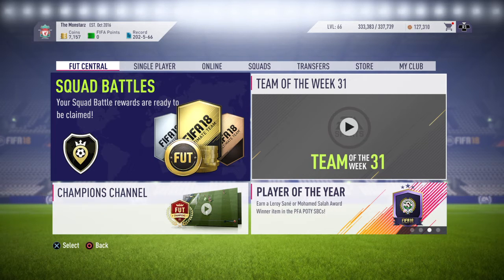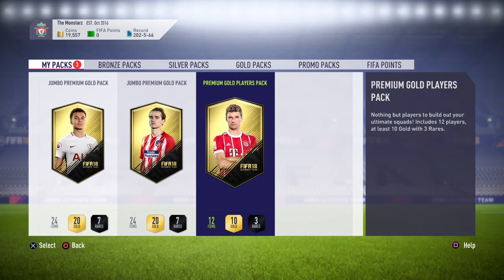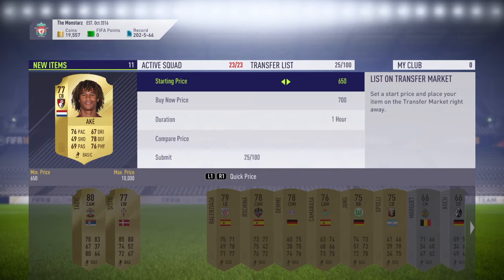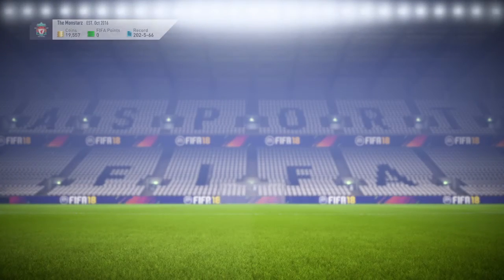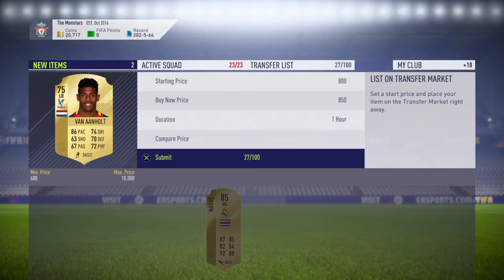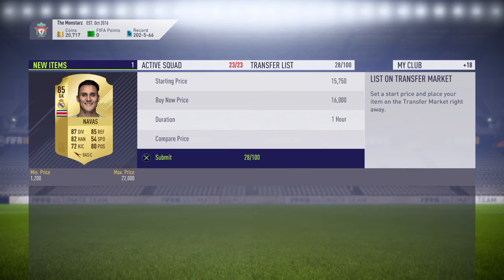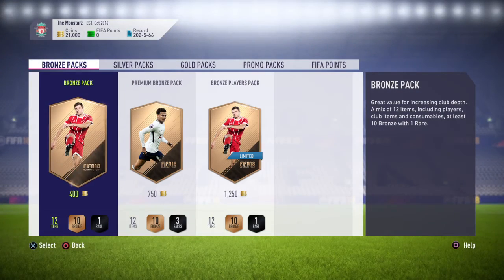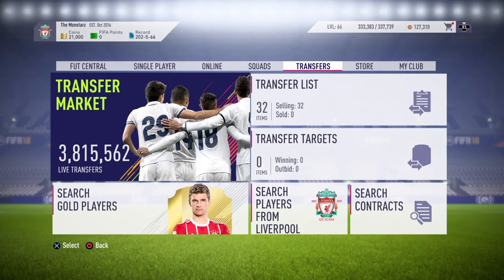FIFA 18: Squad Battle Rewards!!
Hey guys!

Join me in this episode of FUT to see what rewards I got from squad battles!